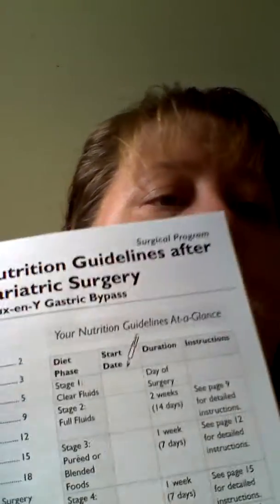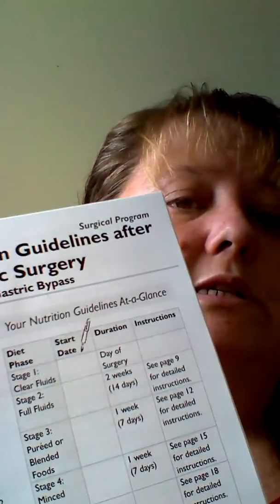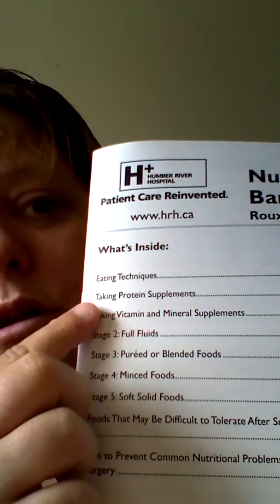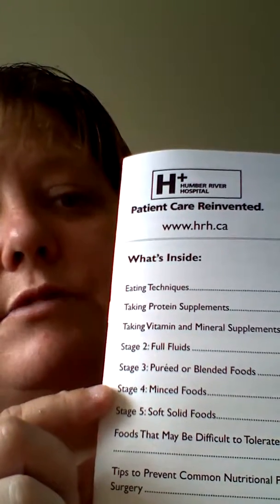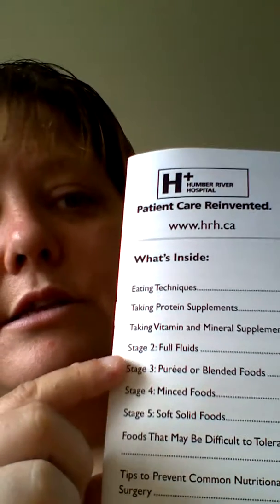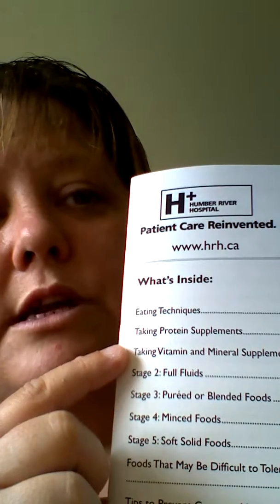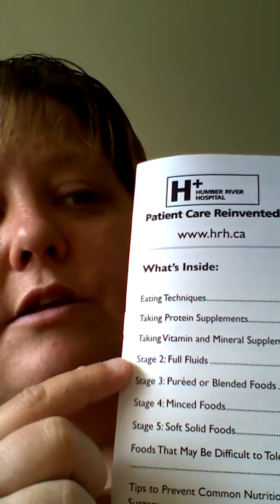My info. Appointment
What I learned on Aug.n7/2014